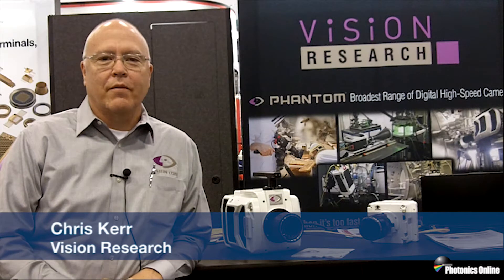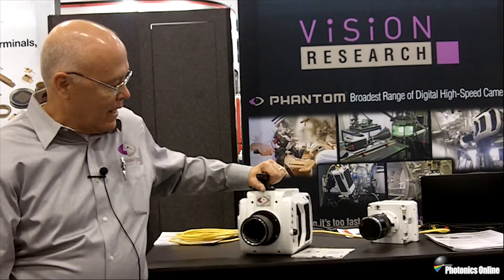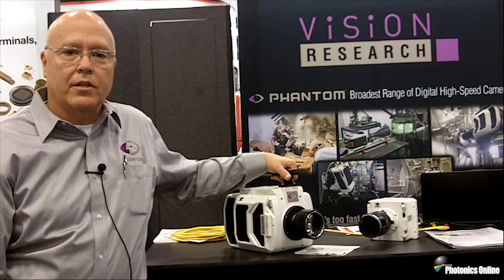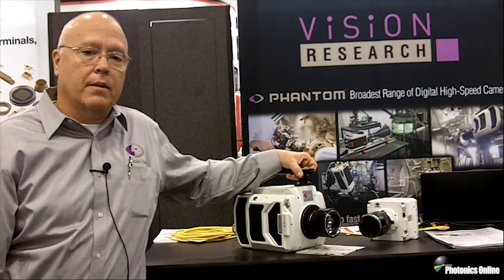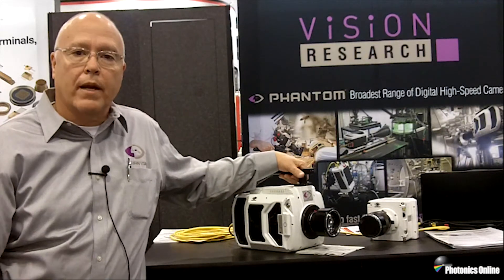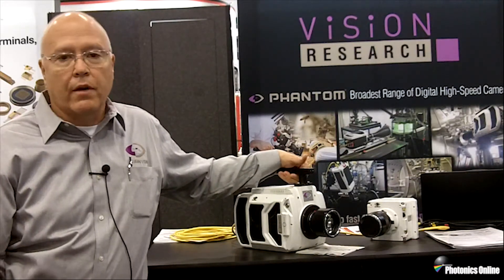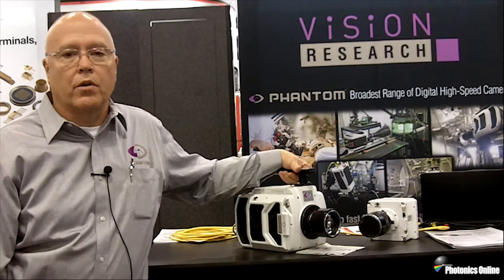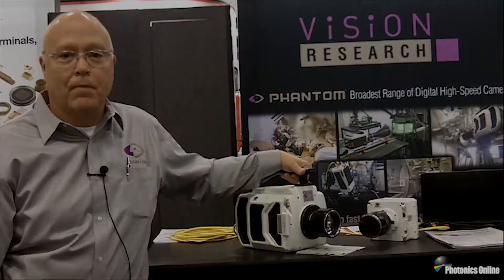Product Video: Vision Research Debuts High-Speed, High-Sensitivity Camera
On the second day here at Photonics West, Chris Kerr of Vision Research took the time to introduce the brand new Phantom v2640 – the fasted 4 megapixel camera in the world! With a high throughput of 25 gigapixels per second, high resolution, and a new sensor, this ultra-high speed camera is perfect for extremely high sensitivity applications. Check out the video for more information.